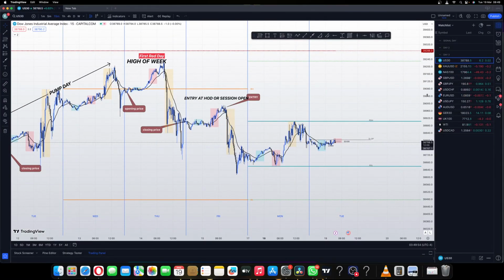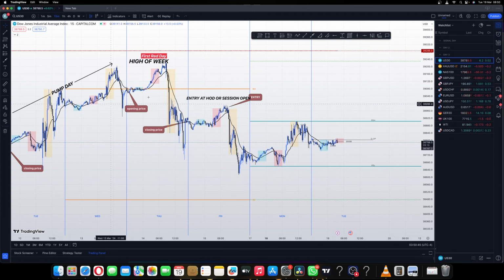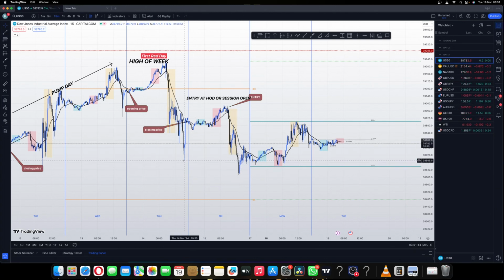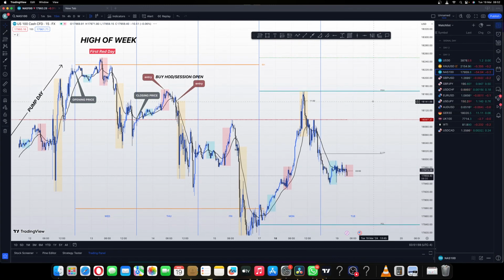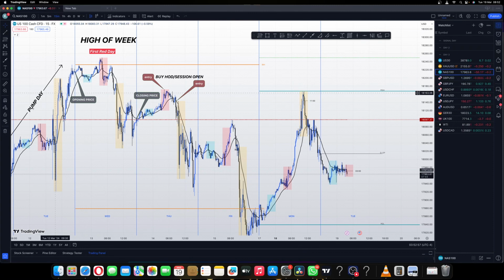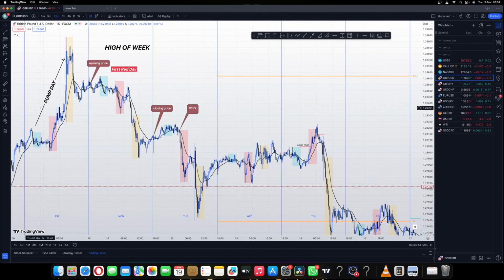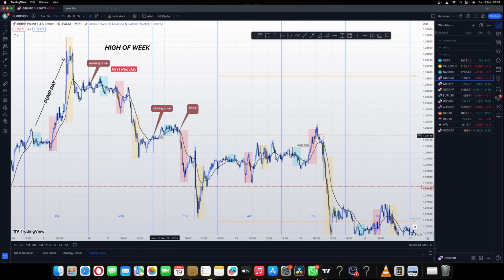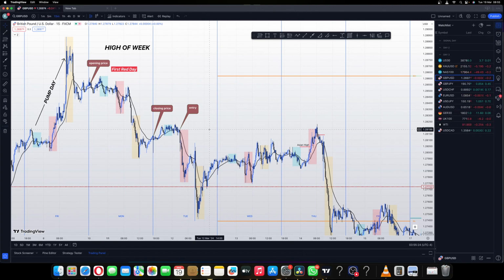100%ish WIN RATE FOREX STRATEGY FOR 2024 (FIRST RED DAY)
I wish I knew this when I started trading 2 years ago.